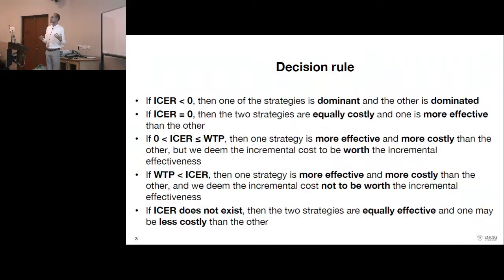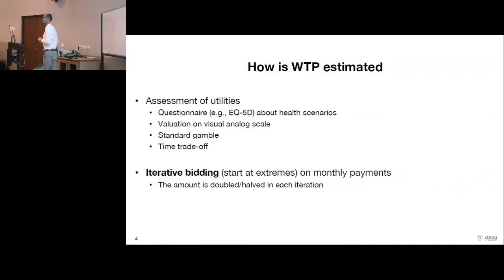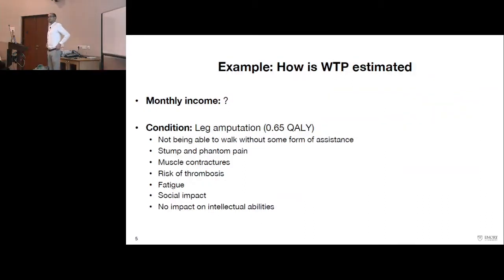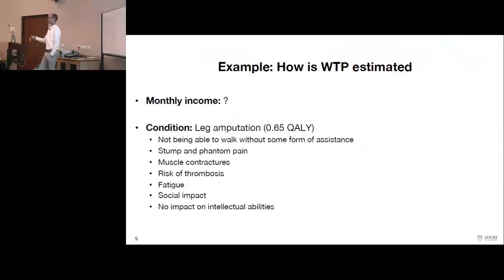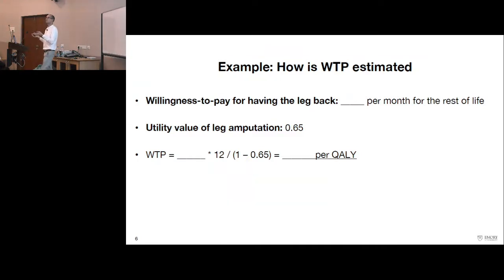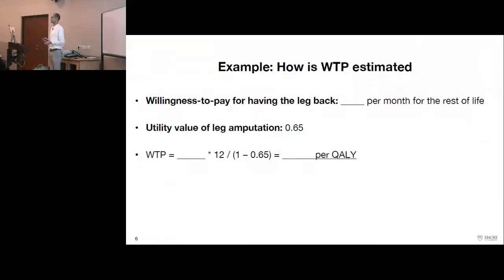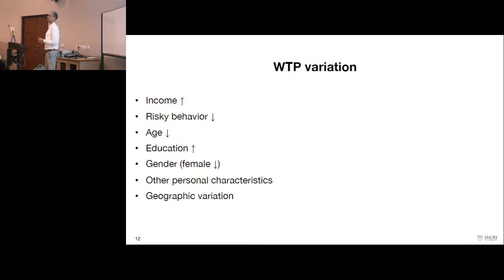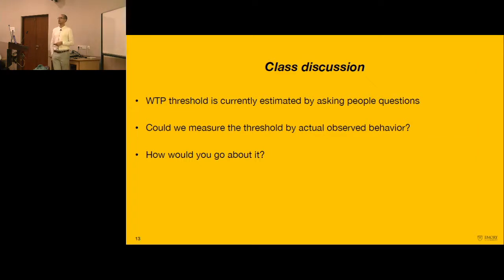Willingness-to-pay threshold - Dr. Michal Horný